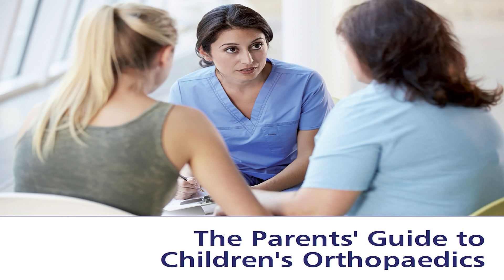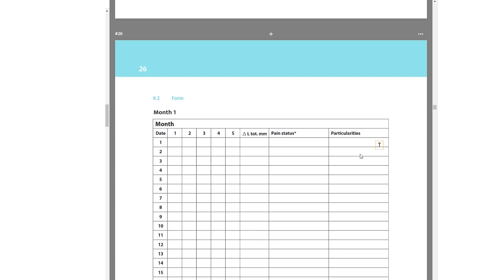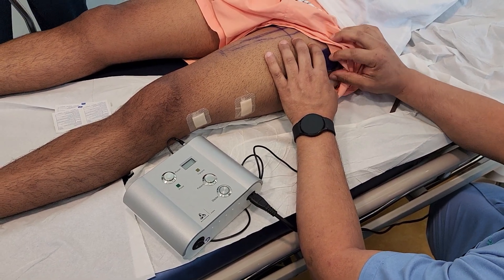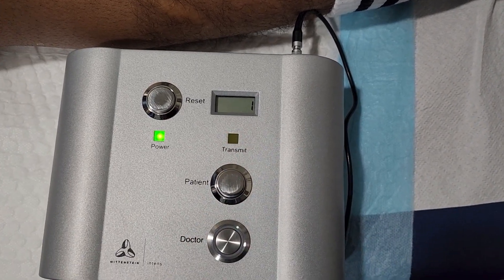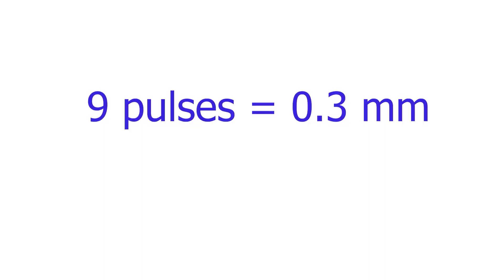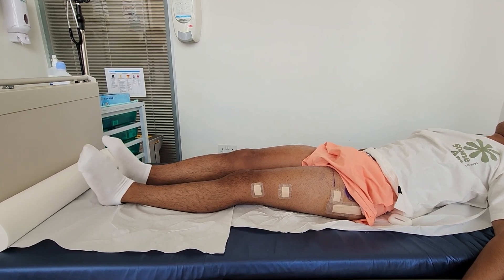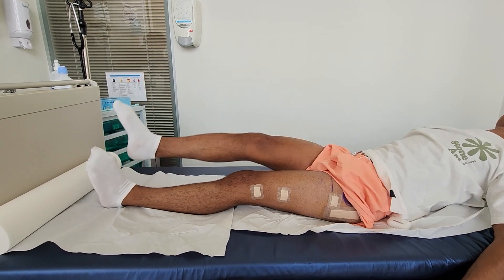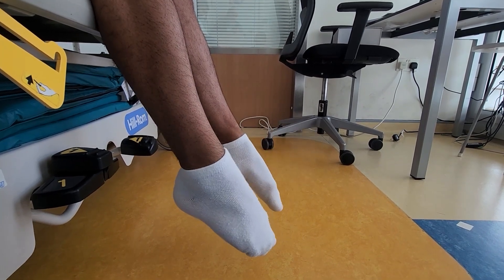The Parents guide for Fitbone intramedullary lengthening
Long bones lengthening
Femoral lengthening
Tibia lengthening
Intramedullary long bone lengthening
Fitbone
Fitbone control set
Parents guide
FRCS (Trauma and Orthopaedic Exam)
FRCS(T&O)
SICOT diploma
Parents’ guide for children orthopaedics
Postgraduate Paediatric Orthopaedic Book
Cambridge University Press
ChatGPT
Sattar Alshryda
Stan Jones
Paul Banaszkiewicz

Delighted to announce that our second edition of the Postgraduate Paediatric Orthopaedics, the Candidate's Guide for the FRCS (Tr&Orth) examination has been published this month; in colour and comes with a Youtube Channel:

This will be regularly updated (ISA) and contributions from all are greatly welcomed.

إطالة العظام الطويلة
إطالة عظم الفخذ
إطالة عظم الظنبوب
إطالة العظام الطويلة داخل النخاع
فيتبون (Fitbone)
مجموعة التحكم في فيتبون (Fitbone Control Set)
دليل الآباء
امتحان الزمالة الملكية للجراحة (FRCS) في الإصابات والعظام
الزمالة الملكية للجراحة في الإصابات والعظام (FRCS T&O)
دبلوم SICOT
المجلس الأوروبي لجراحة العظام والإصابات (EBOT)
المجلس الأمريكي لجراحة الإصابات والعظام
المجلس الأسترالي لجراحة الإصابات والعظام
المجلس الكندي لجراحة الإصابات والعظام
دليل الآباء لجراحة عظام الأطفال
كتاب الدراسات العليا في جراحة عظام الأطفال
دار نشر جامعة كامبريدج
ChatGPT
ستار الشريدة (Sattar Alshryda)
ستان جونز (Stan Jones)
بول باناسكيويتش (Paul Banaszkiewicz)
سرنا الإعلان عن نشر الطبعة الثانية من كتاب الدراسات العليا في جراحة عظام الأطفال، دليل المرشح لامتحان الزمالة الملكية للجراحة (الإصابات والعظام) FRCS (Tr&Orth) هذا الشهر؛
تم نشر الكتاب بالألوان ويأتي مع قناة على يوتيوب:

سيتم تحديث القناة بانتظام (بإذن الله)، وجميع المساهمات مرحب بها.